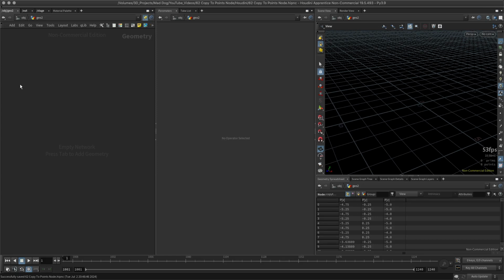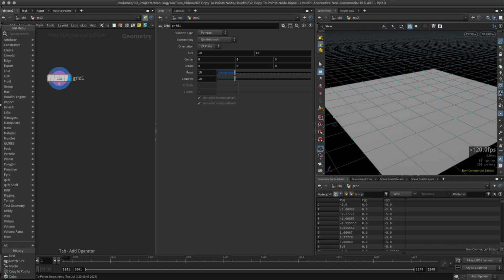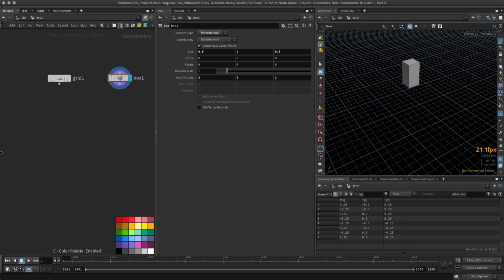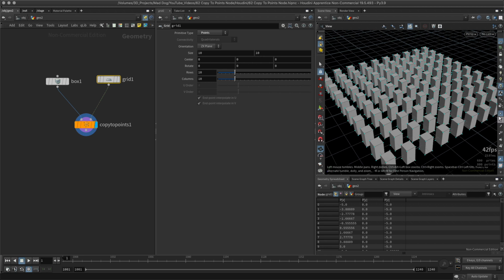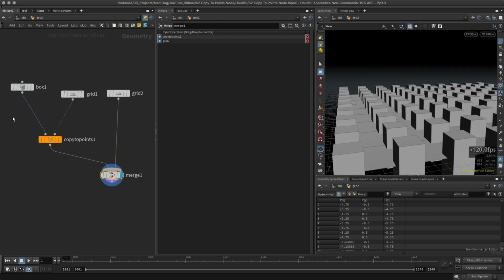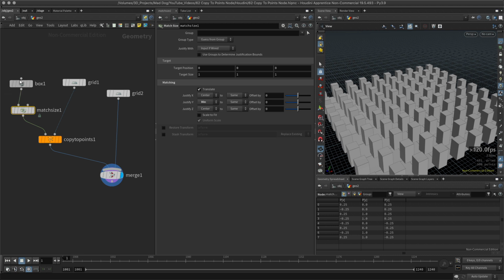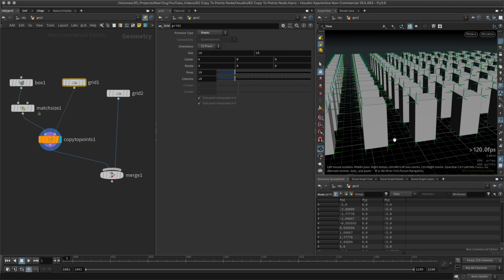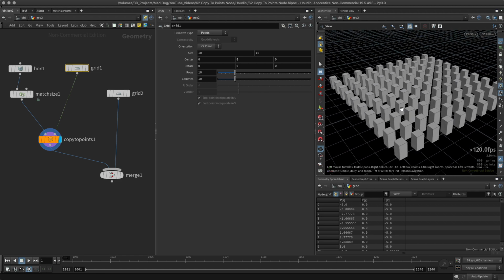#62 How to use the Copy to Points Node in Houdini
This tutorial explains the basic use of the Copy to Point in Houdini.